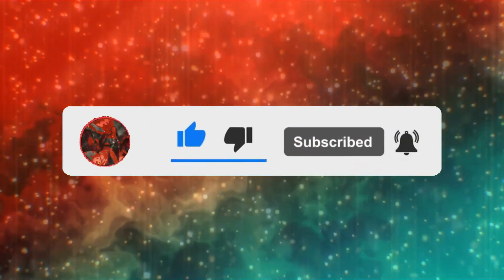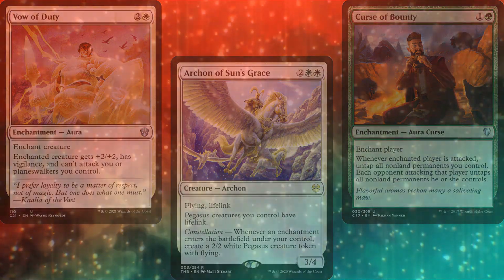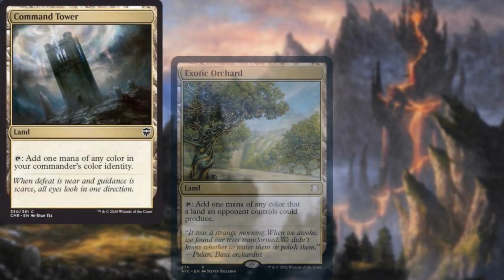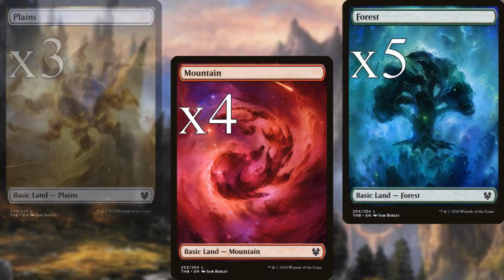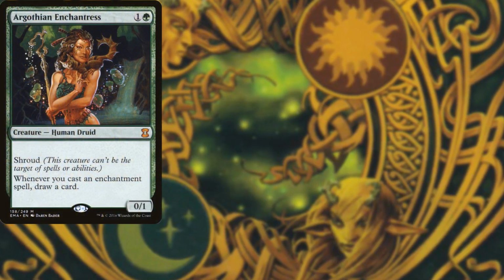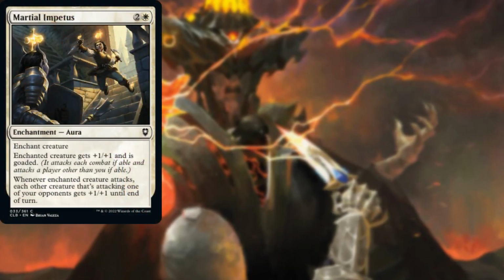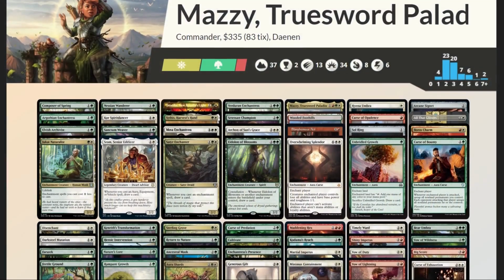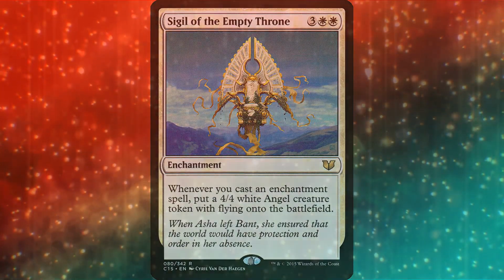Let's Build a Mazzy, Truesword Paladin Commander Deck!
Huge thanks to Nazwin and Ultimate Guard for sponsoring this video.